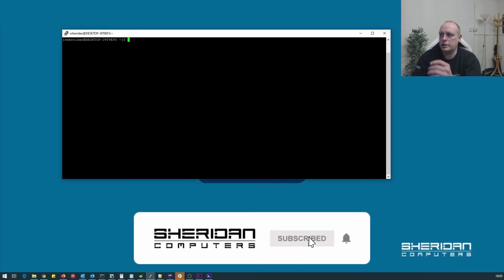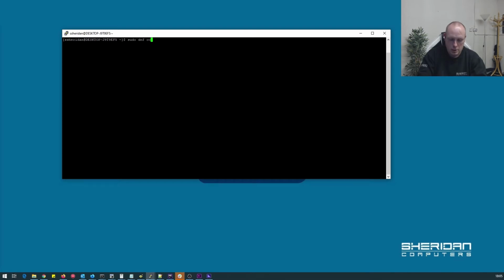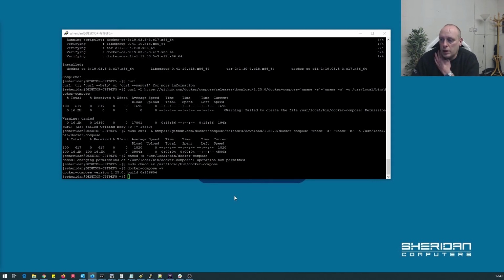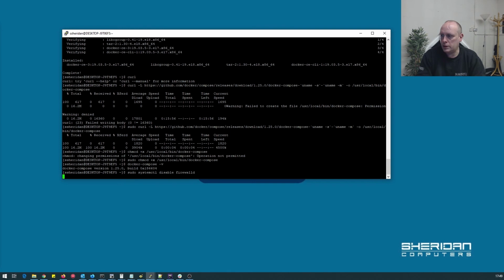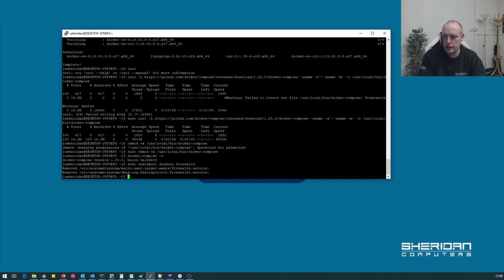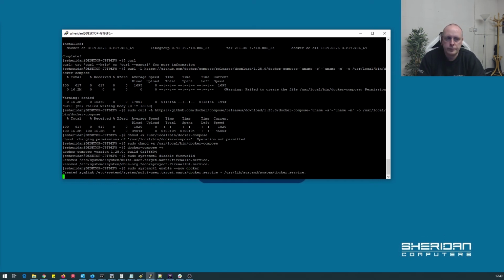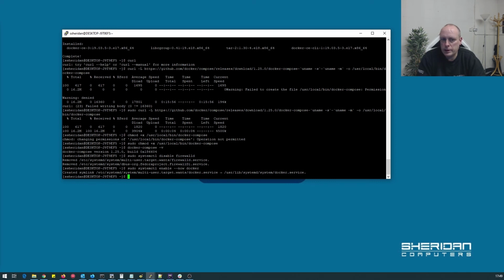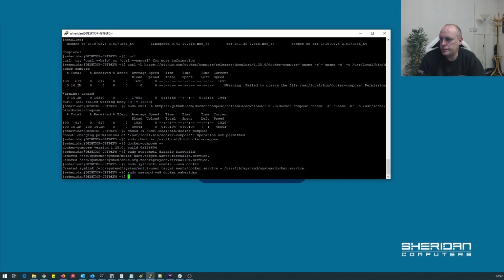Centos 8 | Docker CE | Installing Docker CE on Centos 8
Installing Docker CE on Centos 8

If you'd like to hire us, please head over to our website and fill out the contact form.